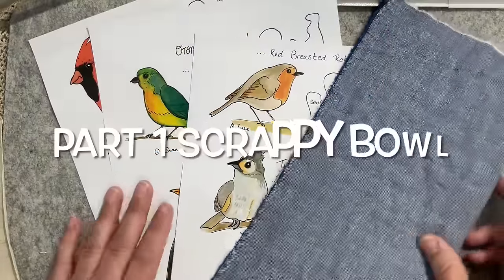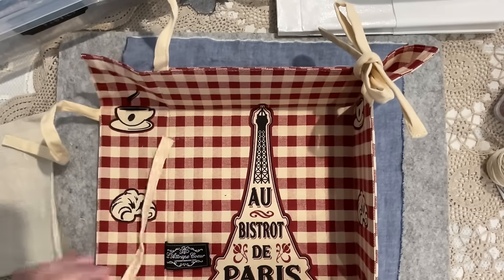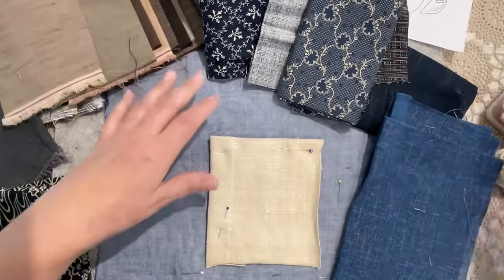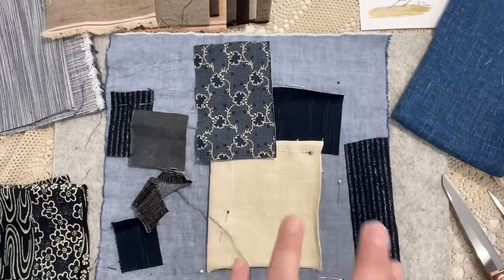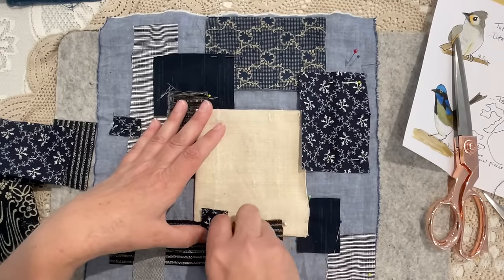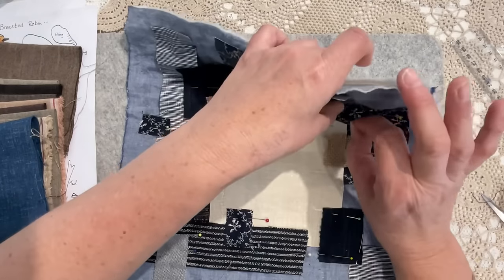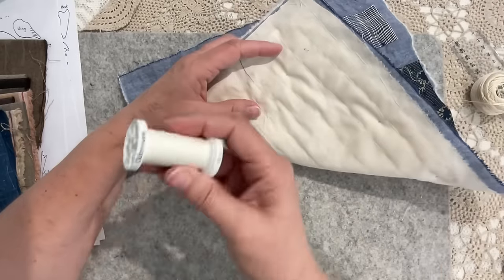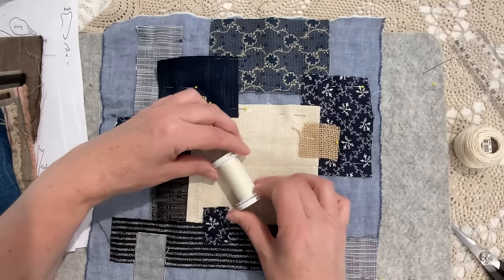Part 1 Scrappy fabric bowl Fairy Wren.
Welcome to my series making a scrappy fabric bowl featuring a Fairy Wren pattern from Susanna (VINTAGE BLEND STUDIO)

The bird patterns are available on her website. This is the link..

Susanna’s channel is …

This video below…will show you how to make a quilted fabric bread basket .. like the one I show in my video from France. There are heaps of videos out there… find one that suits you.